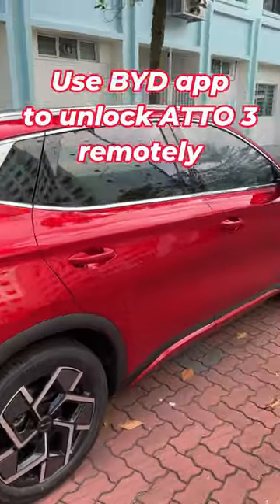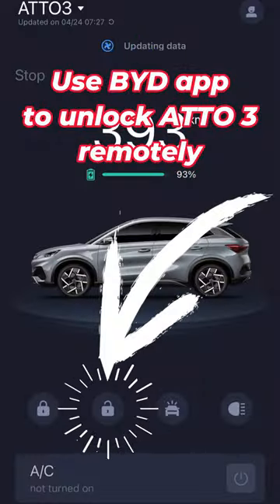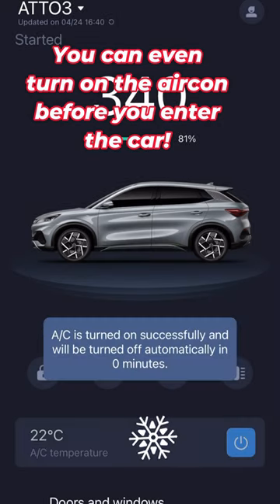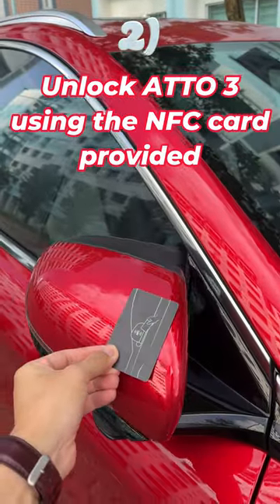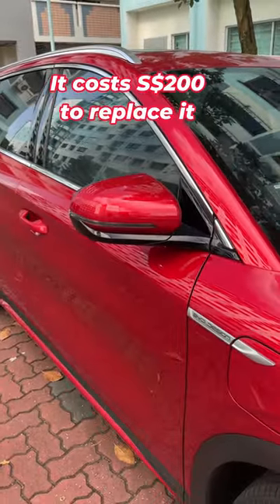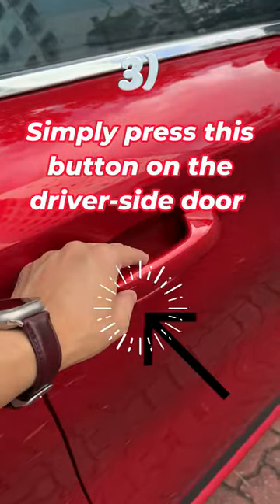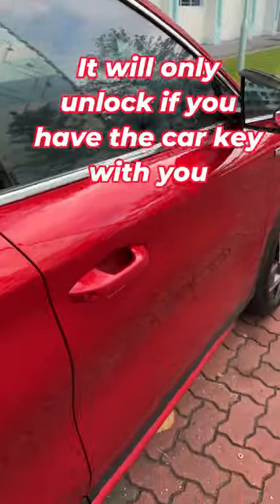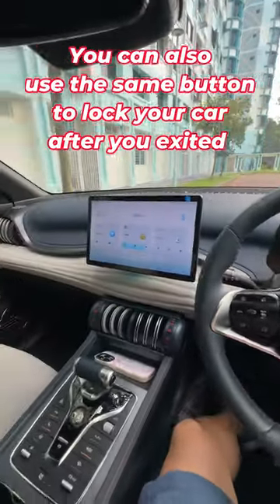4 ways to Unlock BYD ATTO 3 (EV car) in Singapore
How can you easily unlock BYD ATTO 3? In this video, I'll show you the 4 ways to unlock your ATTO 3.

1. Mobile App: BYD offers a mobile app that can be used to unlock the car doors and start the engine. The app uses Bluetooth to communicate with the car and can be used even if the key is not nearby. However, this method requires that you have installed the app on your mobile phone, registered for an account, and have access to the internet. For Singapore user, this only works in Singapore. Once you're in Malaysia, it will NOT work anymore.

2. Remote keyless entry: Most modern cars come with a remote keyless entry system. To unlock BYD ATTO 3 using this method, press the unlock button on the remote key fob.

3. Smart key system: Some models of BYD ATTO 3 come with a smart key system. This system enables you to unlock the car doors by simply having the key on your person. If the car detects the key within a certain proximity of the car, the doors will unlock automatically after you pressed the button on driver-side door.

4. Use the key: BYD ATTO 3 comes with a standard key that can be used to manually unlock the doors and start the engine.